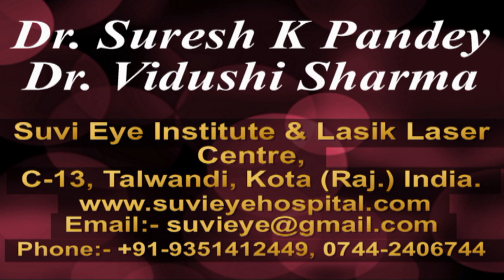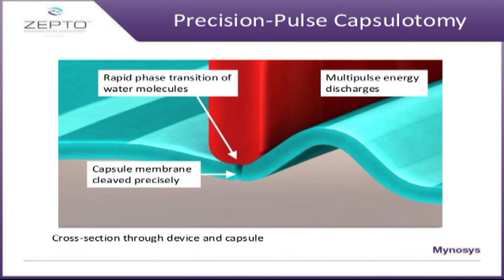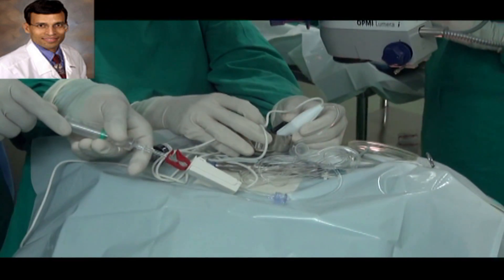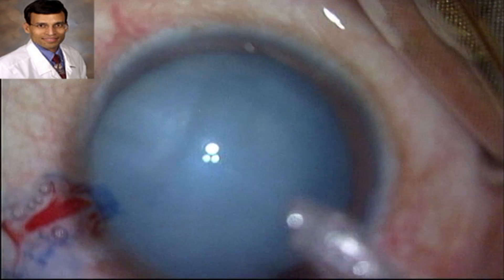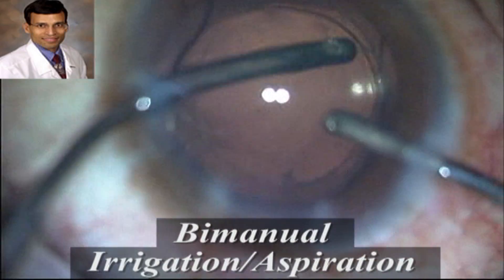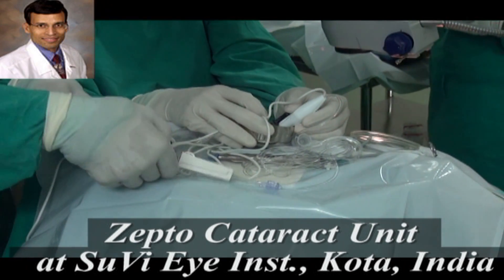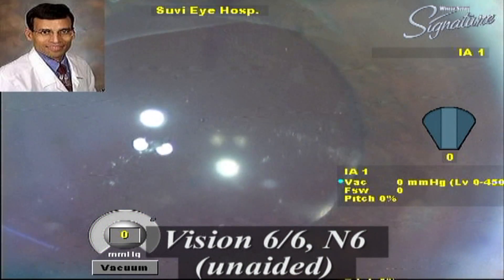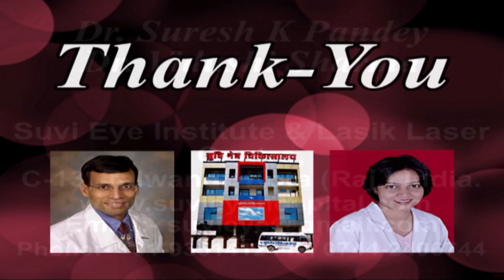Zepto Cataract Surgery and Premium IOLs Implantation in Challenging Cases Dr Suresh K Pandey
In this video, Dr. Vidushi Sharma & Dr Suresh K Pandey of SuVi Eye Instittute Lasik Laser Center, Kota, India shares their experience with Zepto (Mynosys Inc., Fremont, CA, USA, Marketed in India by Care Group India). Zepto Nano pulse Capsulotomy Devices is an inexpensive and disposable capsulotomy device that uses low-energy pulses to create a precise capsulotomy, independent of pupil size, corneal clarity or lens density. Inserted through a clear corneal incision of 2.2 mm, the device uses a gentle suction to create a uniform capsular contact. Electrical nanopulses are delivered to a nitinol ring to create the capsulotomy with no cautery or burning of tissue. This device can create a capsulorhexis of 5.2 mm in size in white (intumescent, morgagnian) cataract, or cataract with small pupil as shown in this video. Dr. Suresh K. Pandey  (SuVi Eye Institute, Kota, India) was one of the first surgeon to use the Zepto system (in India) and Zepto System has several advantages over a femtosecond laser: it is significantly cheaper, results in a stronger capsulotomy, provides fewer logistical challenges and reduces overall surgical time. Thanks. Dr. Suresh K. Pandey
President, Kota Division Ophthalmological Society (KDOS)
Ex. Secretary, Indian Medical Association (IMA) KOTA
Director, SuVi Eye Institute & Lasik Laser Center
C 13 TALWANDI, KOTA, RAJ. 324 005
INDIA